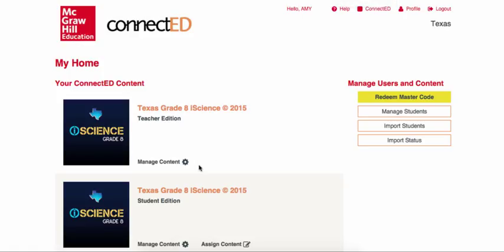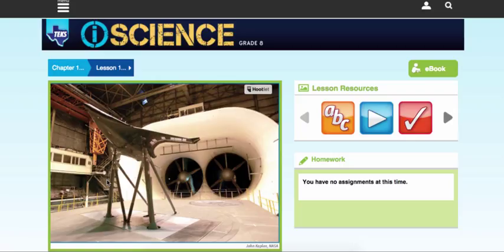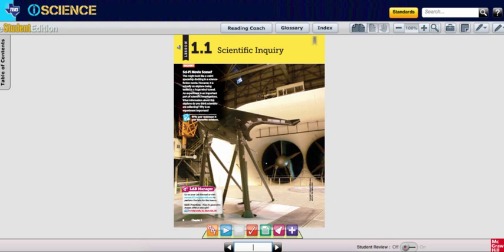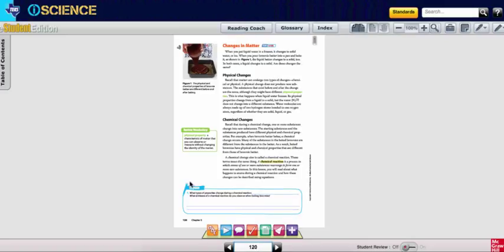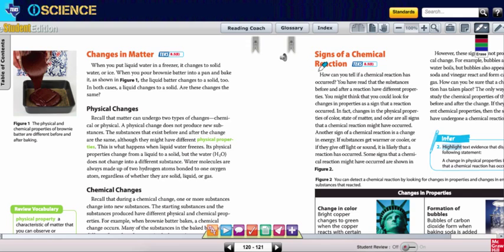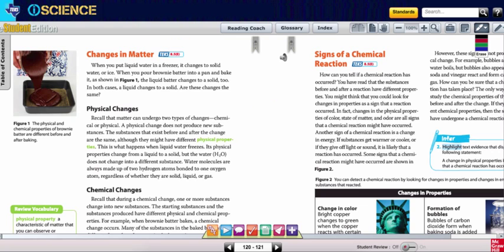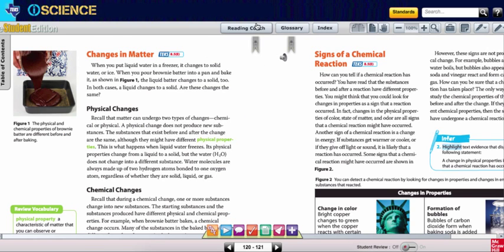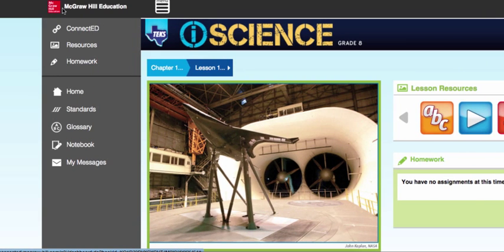8th Grade Online Textbook Intro